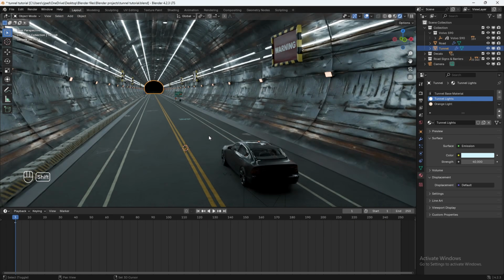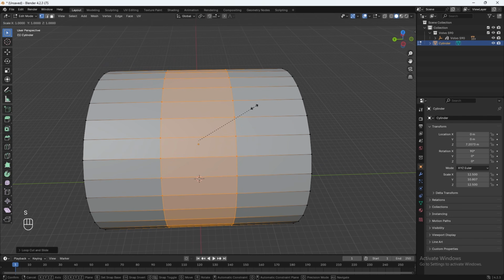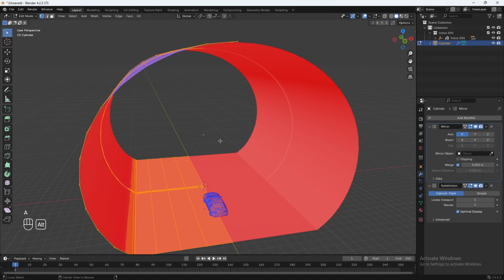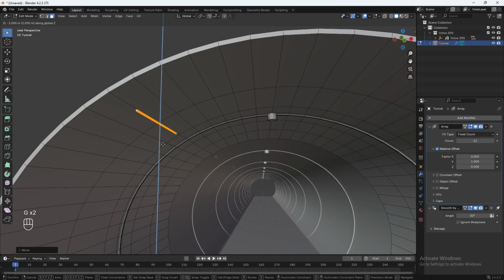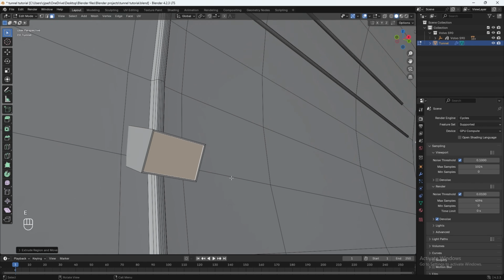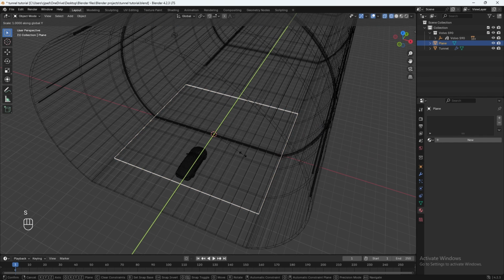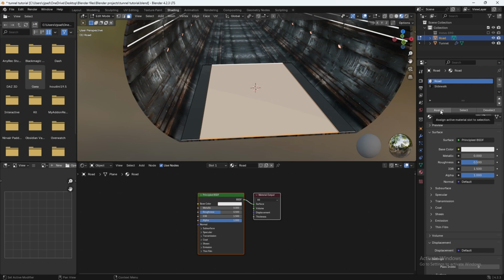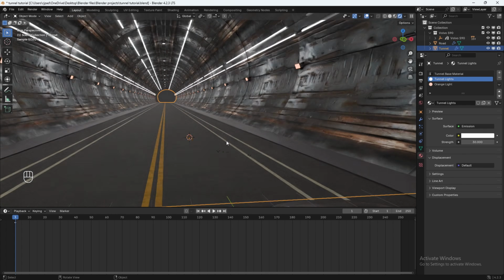How to Model, Texture & Light a Realistic Tunnel for Car Animations in Blender!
Welcome to Part 1 of my Blender Car Commercial Series! In this video, we’ll dive deep into modeling, texturing, and lighting a hyper-realistic tunnel environment specifically designed for car animations and commercials. Whether you’re looking to create cinematic car scenes or add realism to your animation projects, this tutorial will guide you through every step to bring your vision to life in Blender.

What You’ll Learn:
- 3D Modeling Techniques: Learn how to model a detailed tunnel environment from scratch, using efficient techniques that make it both realistic and optimized.
- Texturing and Materials: We’ll cover how to add high-quality textures to achieve a photorealistic look, including weathered surfaces and ambient grime for added depth.
- Lighting Setup: Discover advanced lighting tips to create dramatic effects that elevate your car animation scenes, ensuring your render stands out.

By the end of this tutorial, you’ll have a fully rendered, realistic tunnel environment ready for your Blender car animations. This video is ideal for 3D artists, Blender beginners, and animation enthusiasts looking to create stunning car commercial scenes.

Your support helps me create more content like this.

Timestamps:
0:00 Intro
1:21 Modeling Tunnel
3:45 Adding Modifiers
7:13 Adding Tunnel Lights
9:28 Shading & Lighting
13:03 Making Road